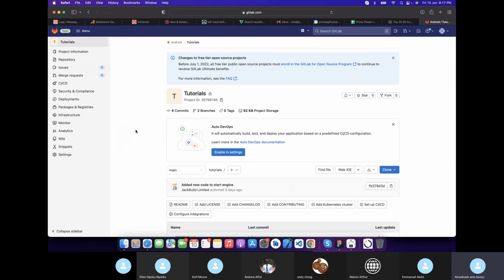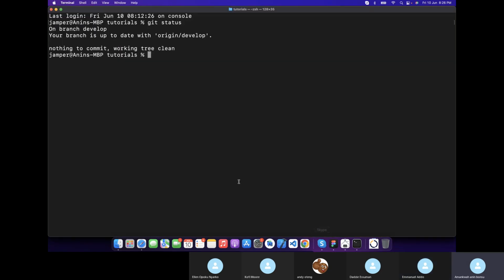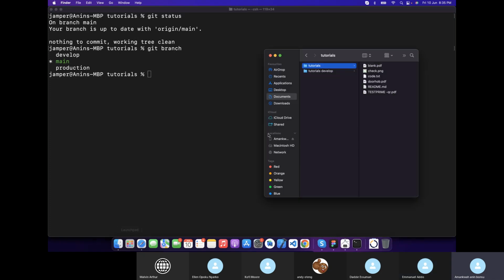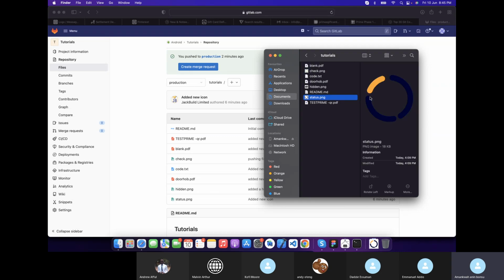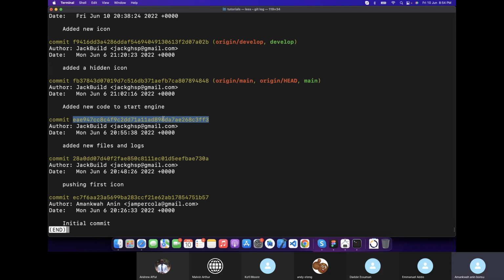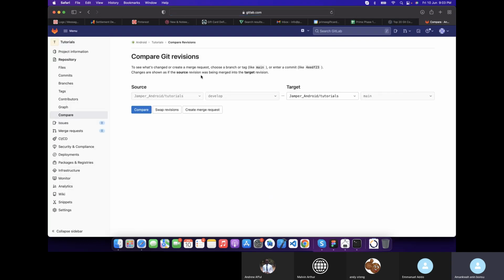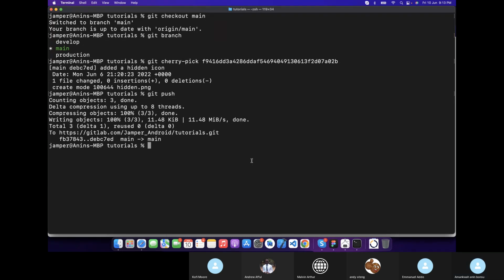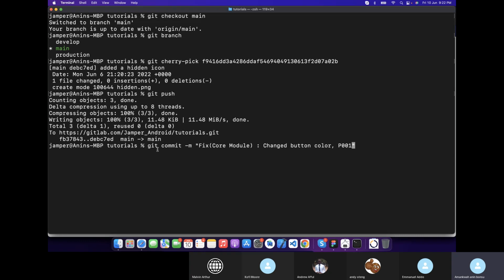Introduction To Git For Beginners-2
We looked at git merge, git cherry-pick as well as git log